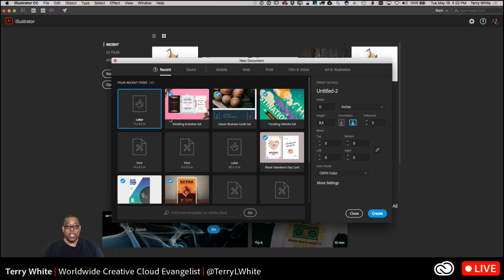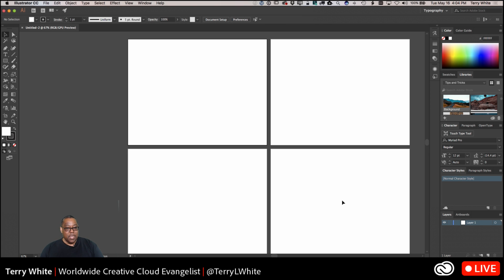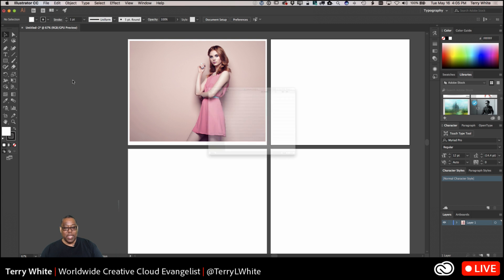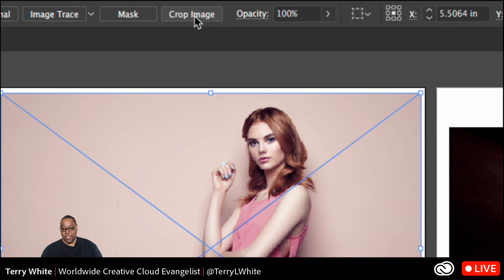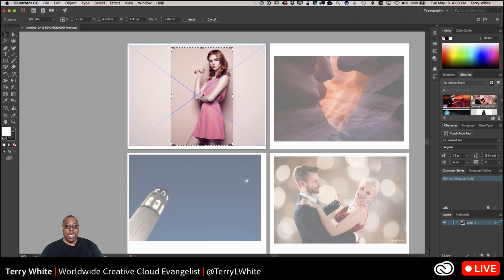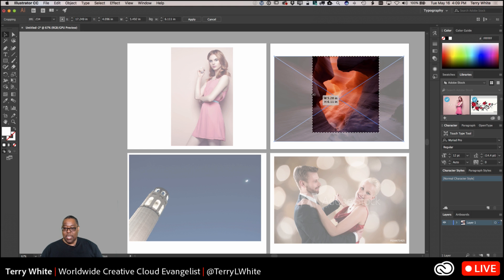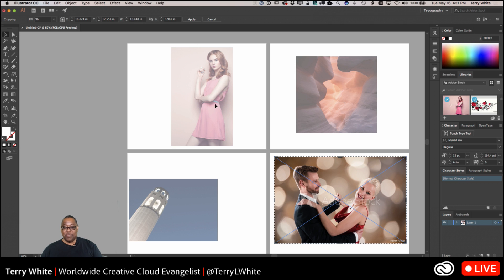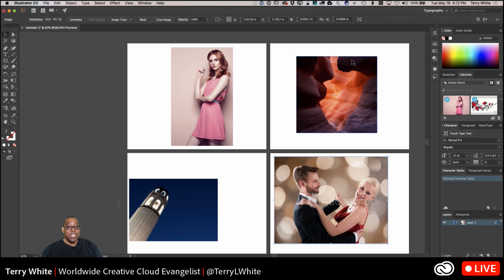How to Crop Images in Adobe Illustrator - Finally!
Adobe Evangelist Terry White shows you a quick tip for using the NEW Crop feature in Adobe Illustrator CC